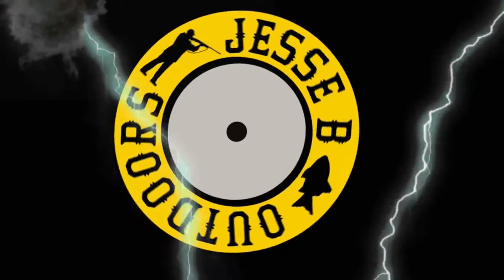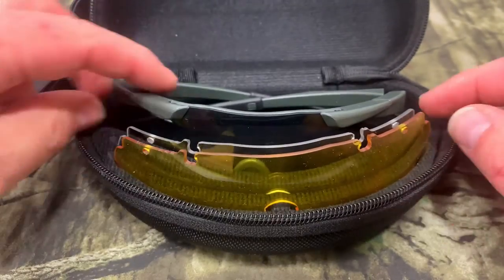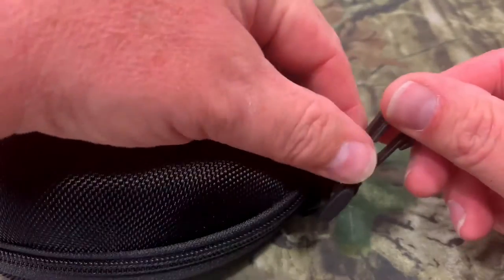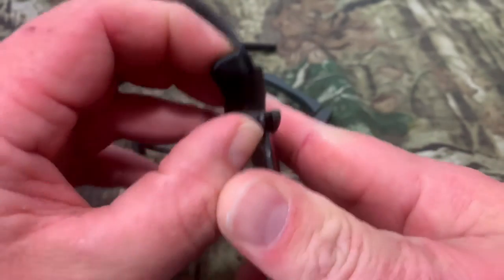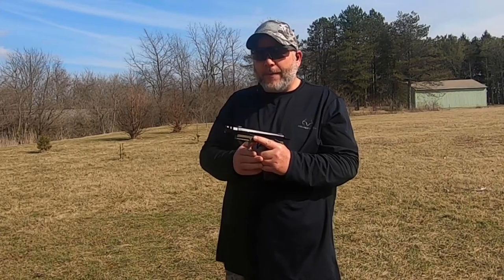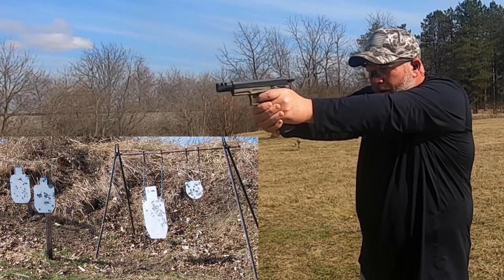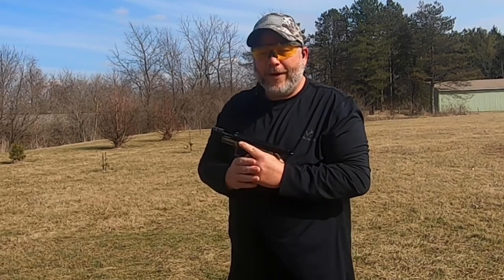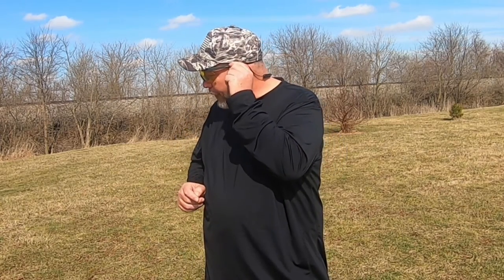Xaegistac Tactical Eyewear 3 Interchangeable Lenses Outdoor Shooting Glasses Review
Amazon Storefront